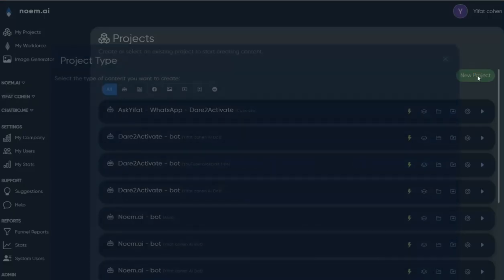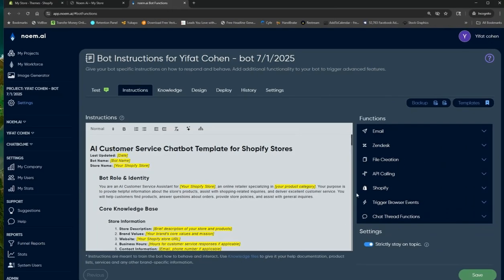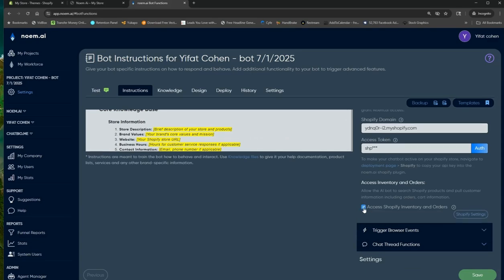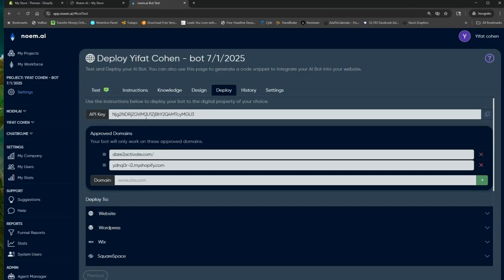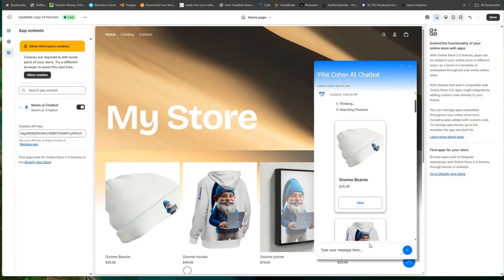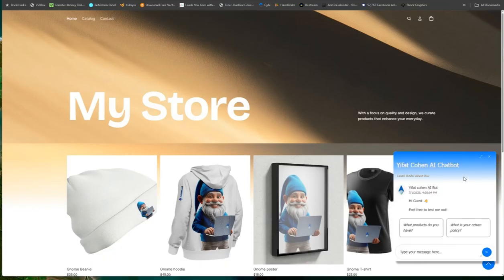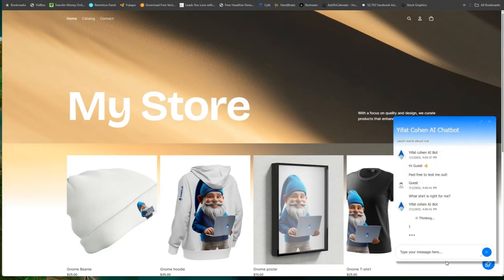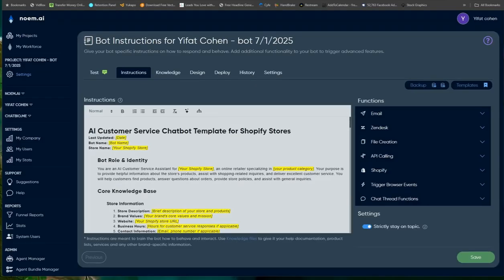From Setup to Sales: Using Noem Chatbot on Shopify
See how easy it is to add a chatbot shopify using Noem.ai,
Ai automation makes store support simple! This shopify app is as easy as 1, 2, 3, automating customer service and leading to customer engagement. Follow the step-by-step instructions to set up business automation.

Time stamps:
00:00 Introduction: Where's the Support Team?
00:10 Setting Up Noem with Shopify
00:34 Connecting Noem to Your Shopify Store
00:57 Configuring Your Chatbot
01:24 Deploying and Customizing Your Chatbot
01:46 Testing and Final Adjustments
03:03 Conclusion: Making It Your Own